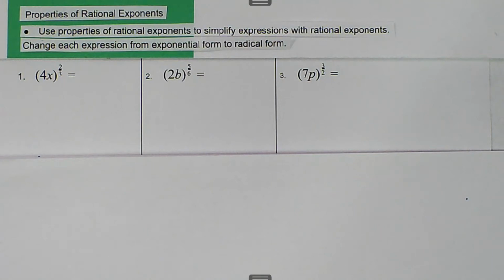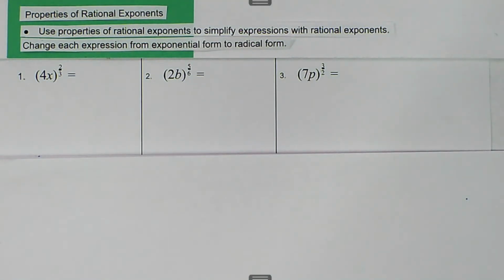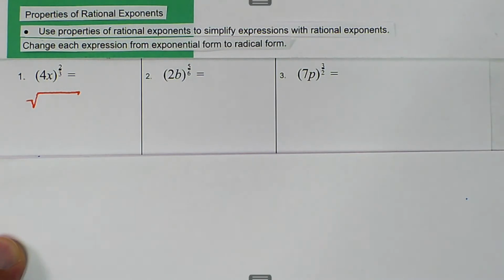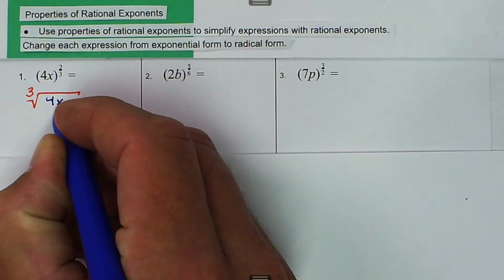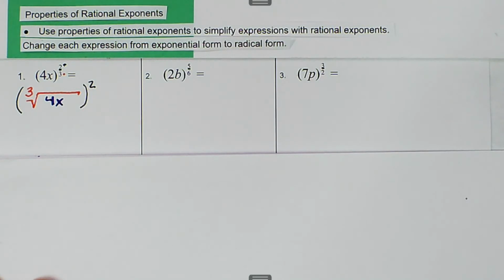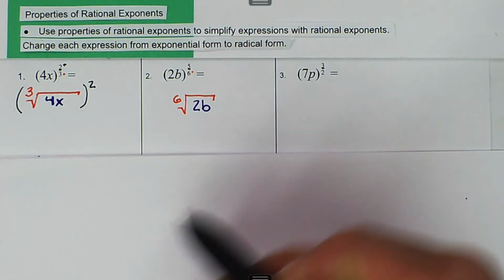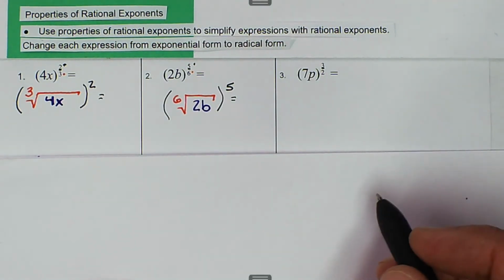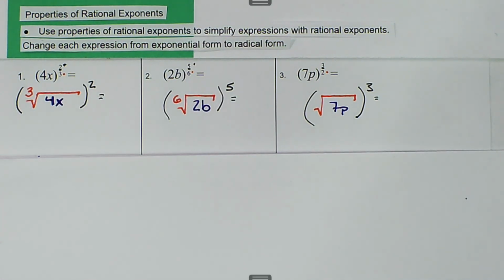A1.04.04.VD.01.Rationalizing Exponents (Exponent to Radical)